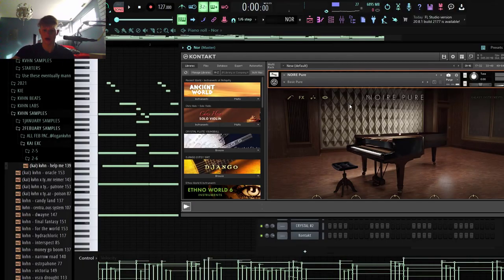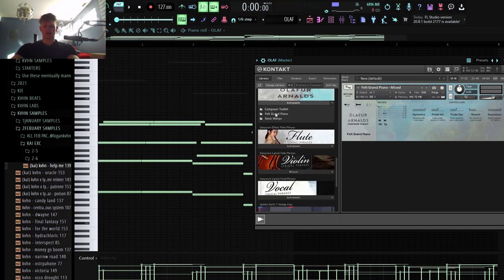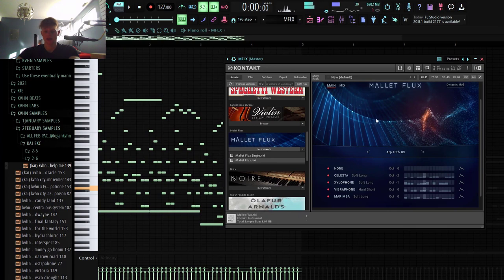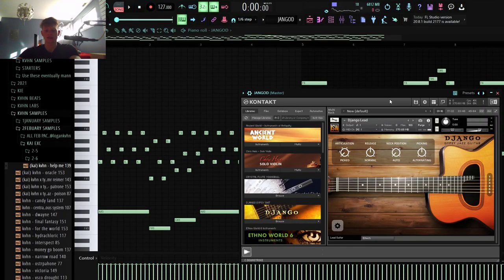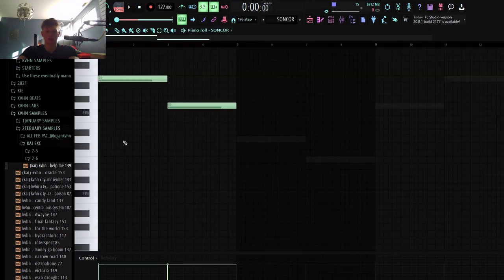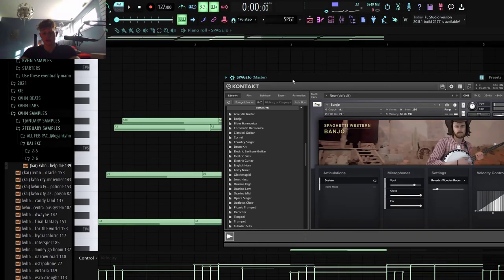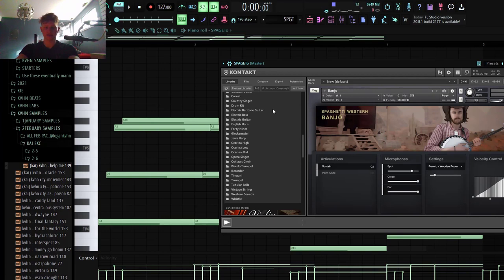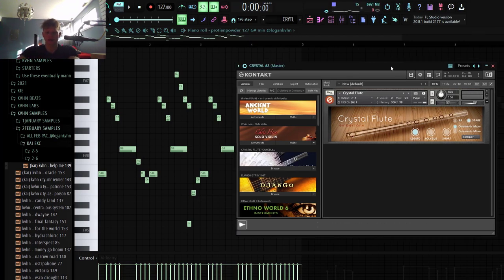Top 5 Kontakt banks for making hard shlt | Cubeatz, Pvlace | Walkthrough FL Studio 20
I dont own the background music

If you want any of these banks DONT go to plugint0rrent or getint0pc .com fr dont

loop kit,
loopkita apk,
aplikasi loopkita,
loop kite,
loop kitesurf,
loop kitesurfing,
nipsey hussle loop kit,
chakra - horror (loop kit),
lil pump loop kit,
10kk loop kit,
21 savage loop kit,
6ix9ine loop kit,
808 mafia loop kit,
808 loop kit,
808 mafia loop kit free
cubeatz sample,
cubeatz tutorial,
cubeatz melodies,
cubeatz sample pack,
cubeatz jumpa,
cubeatz instrumental,
cubeatz library,
cubeatz beats,
cubeatz ableton,
cubeatz analog,
cubeatz making a beat,
cubeatz beat,
cubeatz bell,
cubeatz chords,
cubeatz cook up,
cubeatz clout,
commas cubeatz,
cubeatz drake,
cubeatz detune,
cubeatz deconstructed,
cubeatz equipment,
cubeatz effects,
cubeatz fefe,
cubeatz flp,
cubeatz flute vst,
cubeatz free,
cubeatz fx,
secret cubeatz flute,
cubeatz guitar,
cubeatz genius,
cubeatz goosebumps,
cubeatz hullabaloo,
cubeatz how to,
cubeatz holy,
cubeatz hullabaloo sample,
cubeatz hardware,
cubeatz interview,
cubeatz instagram,
cubeatz instru,
cubeatz kit,
cubeatz kontakt,
cubeatz kyle,
kevin cubeatz,
kbeazy cubeatz,
cubeatz sample kit,
cubeatz loop,
cubeatz live,
cubeatz midi,
cubeatz manu,
cubeatz motorsport,
best kontakt libraries,
cubeatz official,
cubeatz omnisphere,
cubeatz oz,
cubeatz prod,
cubeatz producer tag,
cubeatz plugins,
cubeatz presets,
cubeatz pack,
cubeatz piano,
cubeatz remake,
cubeatz reddit,
cubeatz secret,
cubeatz type sample pack,
cubeatz tag,
cubeatz vermögen,
cubeatz vsts,
cubeatz vol,
cubeatz whosampled,
wheezy cubeatz,
southside x cubeatz,
cubeatz youtube,